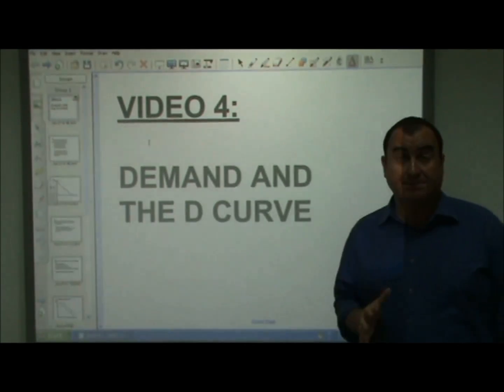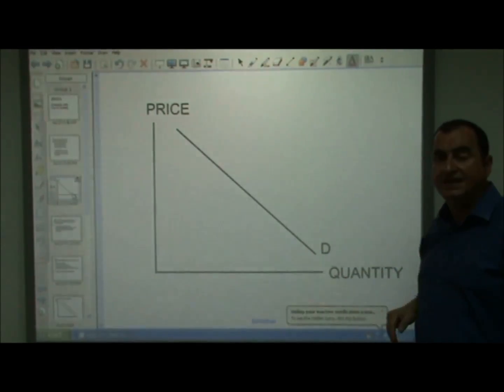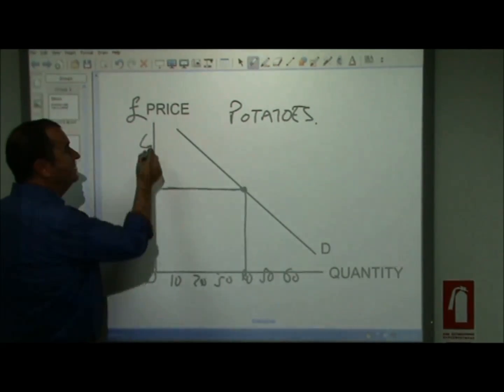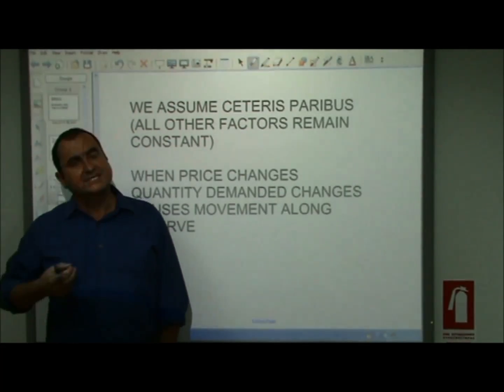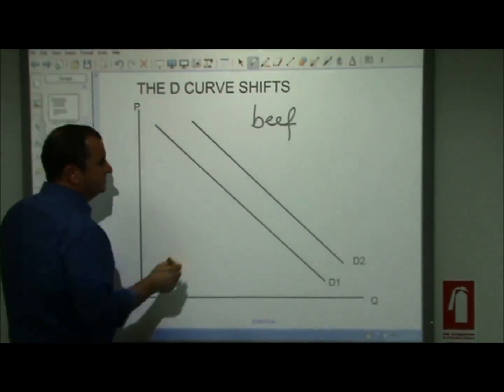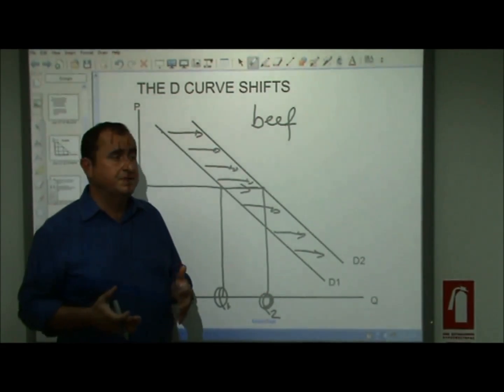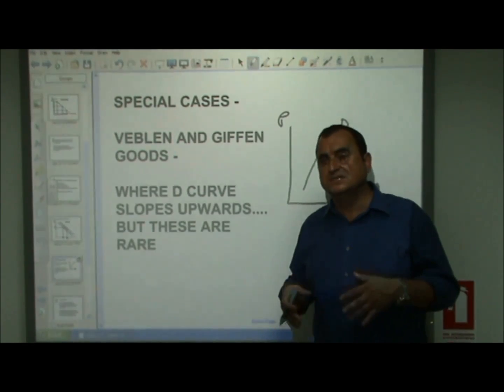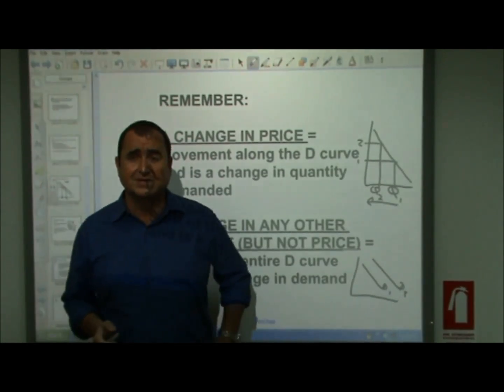AS-Level Economics Video 4 - Demand and the D curve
This video covers the concept of demand, effective demand, features of the demand curve, what factors effect demand, distinguishes between changes in demand and changes in quantity demanded and finally introduces the concept of consumer surplus.